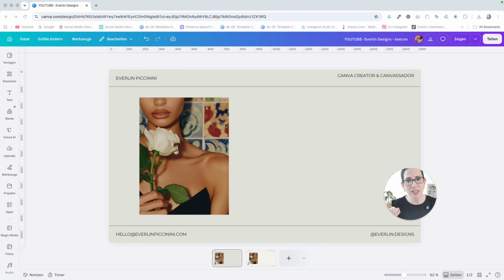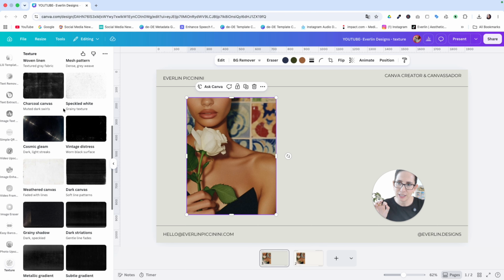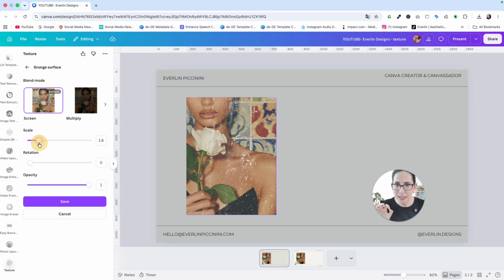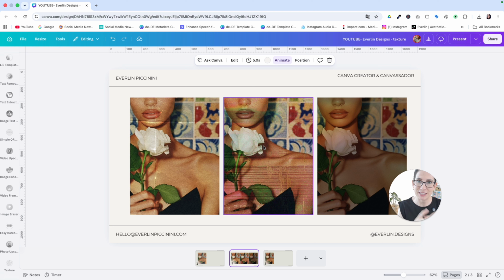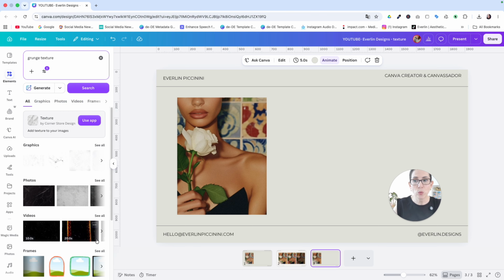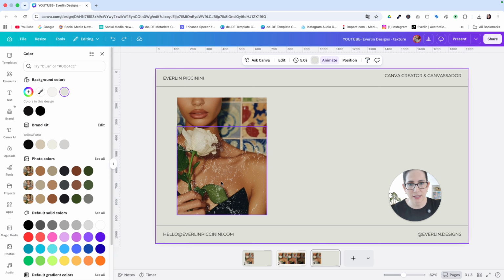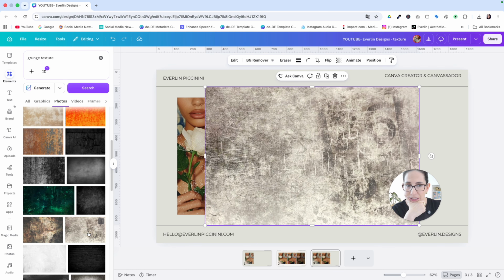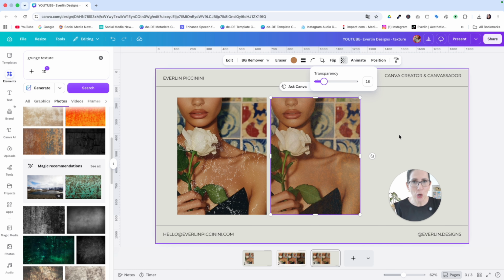How to add texture to images in Canva (Free & Pro Tutorial)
In this Canva tutorial, I'll show you how to easily add texture to your images using both the Free and Pro versions of Canva. Adding texture can give your designs a more professional and unique look, making them stand out on social media or in your projects.

🎬 What you'll learn in this video:

How to find and apply textures in Canva using an app (pro)
How to find and apply textures in Canva using elements (free)

💡 Resources

00:14 - Get my Canva Essentials Ebook
02:32 - Try Canva Pro 30 days for free